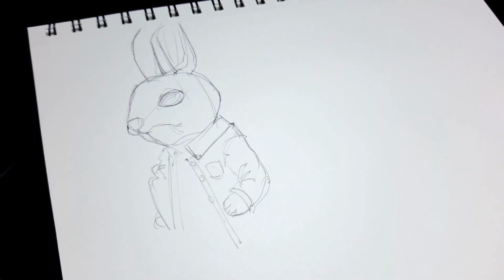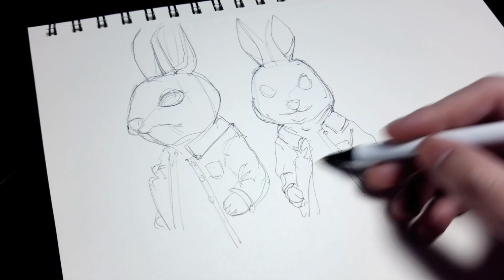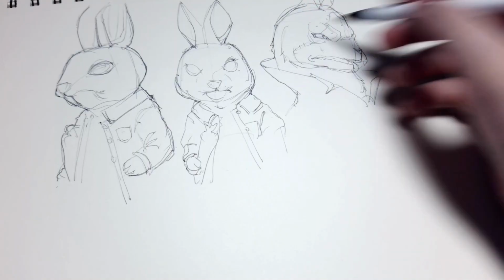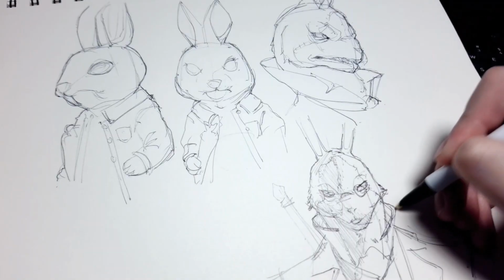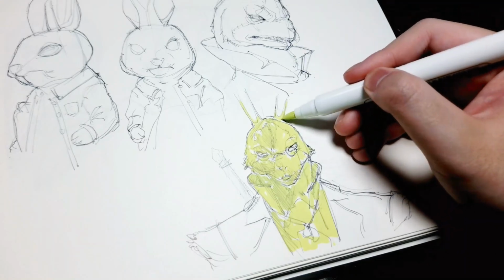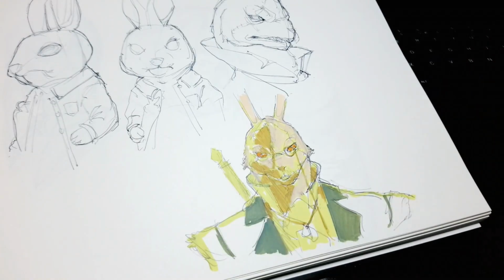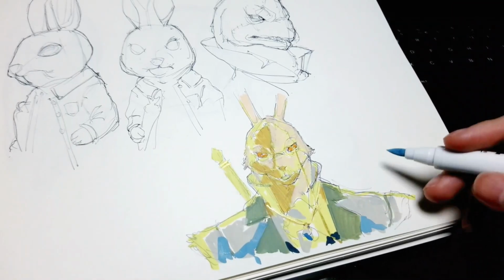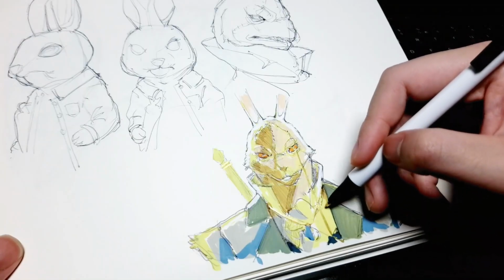Observational Drawing & White Rabbits【chat + process】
*TOOLS:*
【Hardware】
XPPen Artist 22 (2nd Gen) / XPPen Deco Pro MW (Gen2) / Wacom Intuos Pro S / Parblo Intangbo SW / Lenovo ThinkPad T470 i7 / Fifine K670B

【Software】
Clip Studio Paint / Photoshop / Bandicam / Audacity / CapCut PC